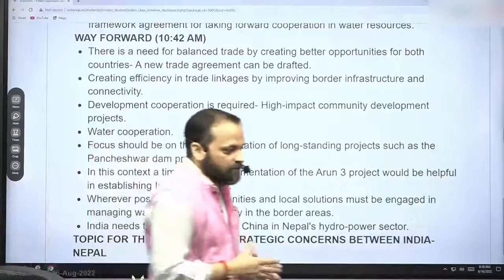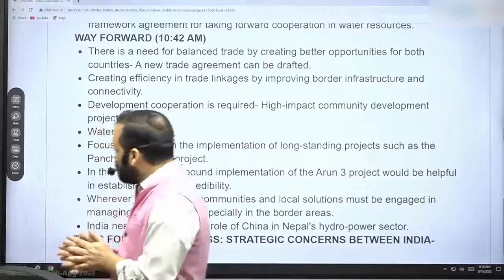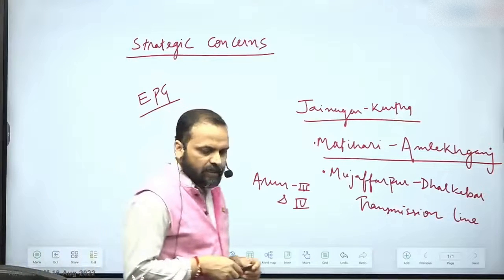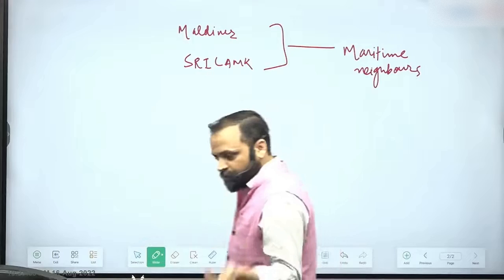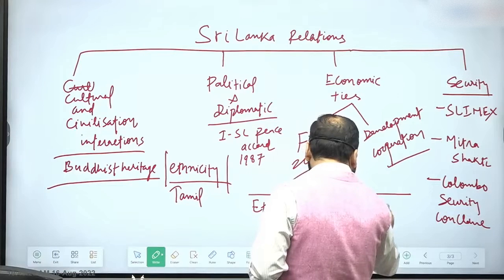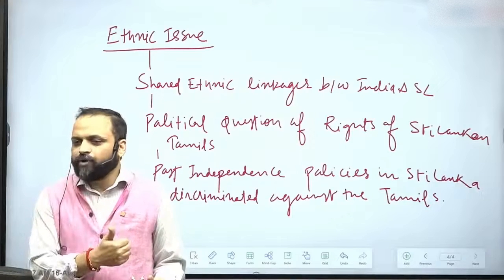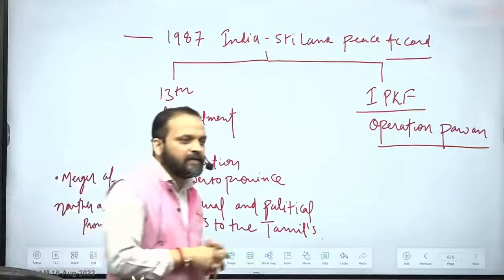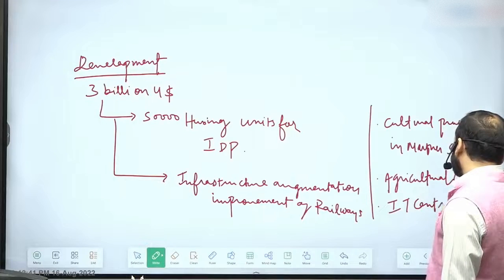203 International Relations Class 10 16 08 22 1280x720